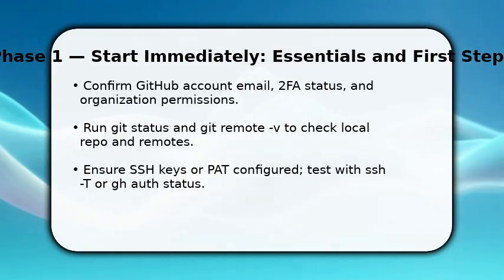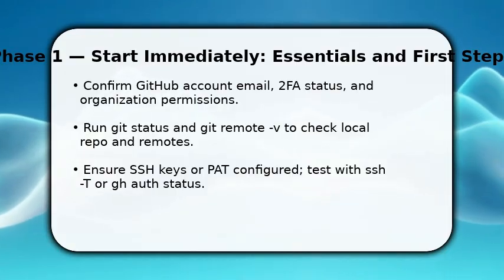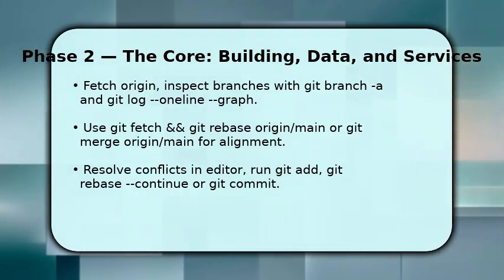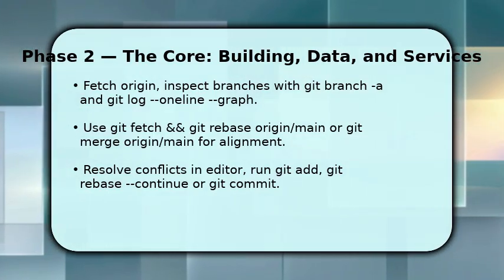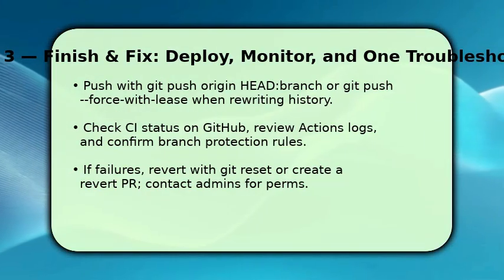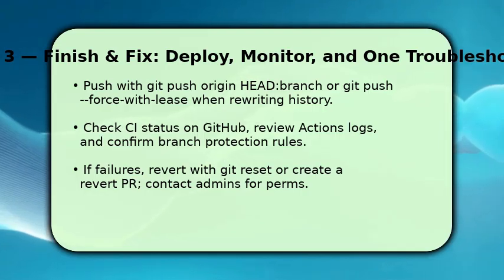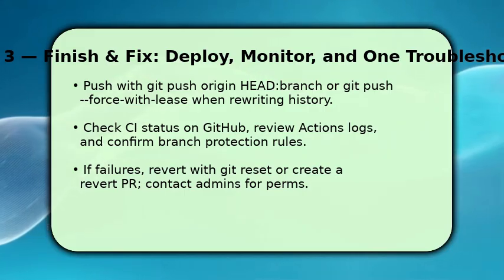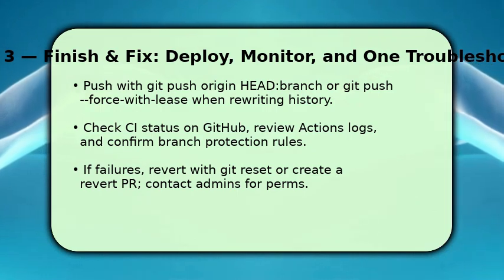How to Fix Github (only Way)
How to Fix Github (only Way) | 🔒 Surfshark VPN Deal — Stay private and secure. $1.99/mo + 3 Months Free ▸

Discover the ultimate guide to fixing common GitHub issues, from login problems and merge conflicts to repository management. This video provides step-bythy solutions for troubleshooting your Git workflow.

GitHub fix, troubleshoot GitHub, resolve merge conflict on GitHub, login problem with GitHub, manage repositories in GitHub